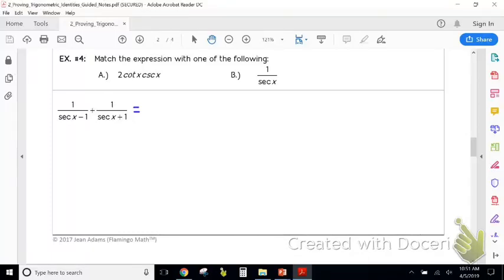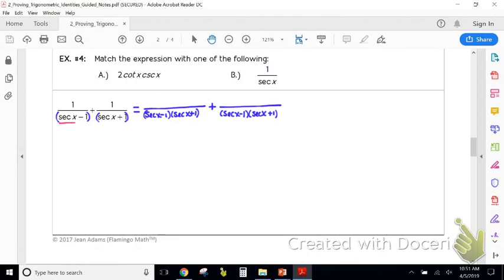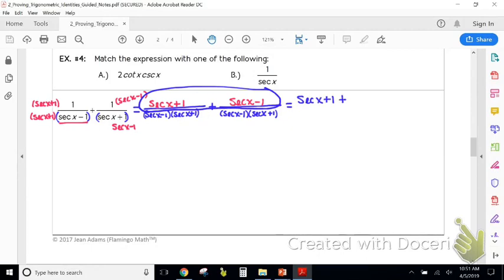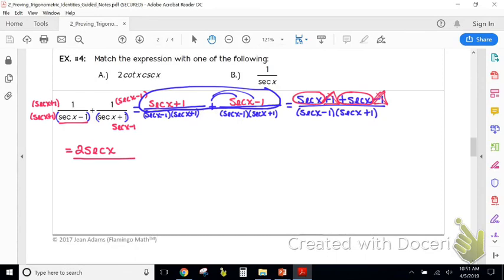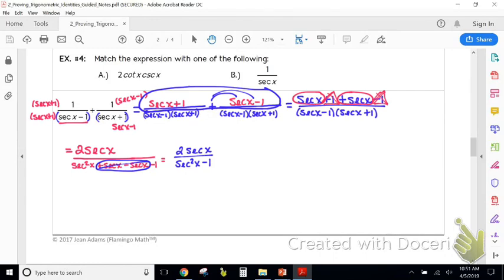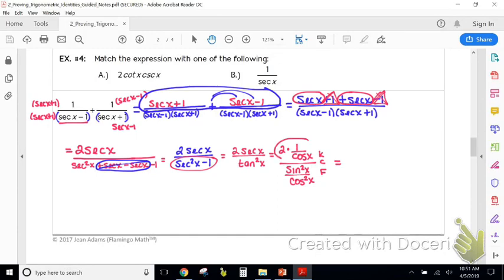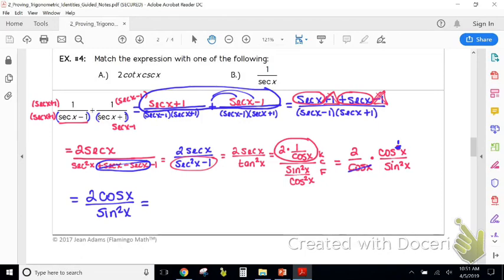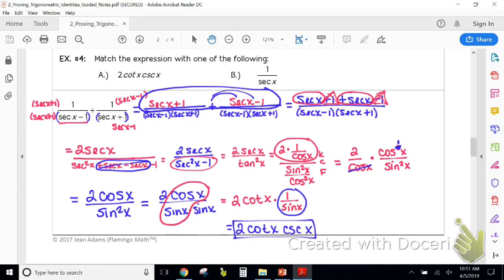PC 5.2 Example 4